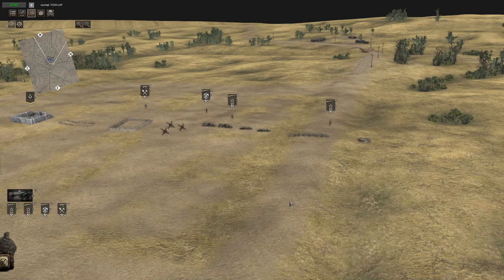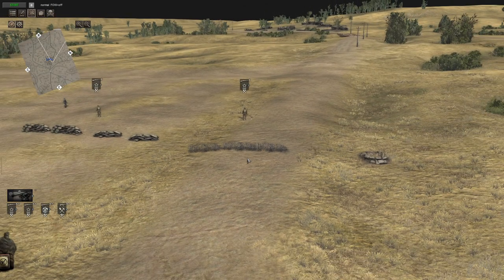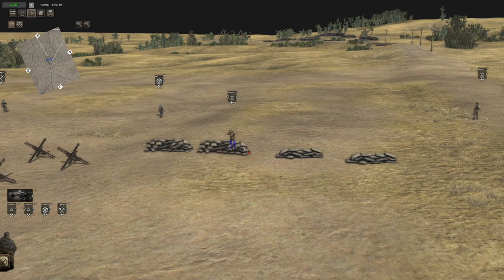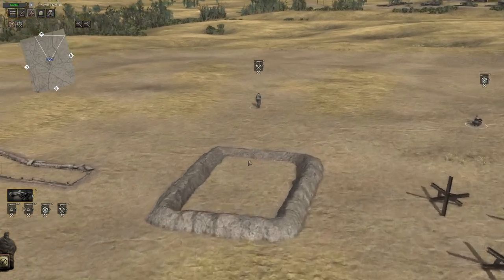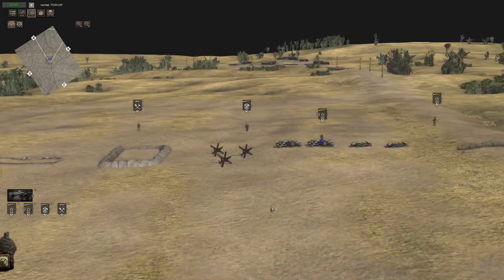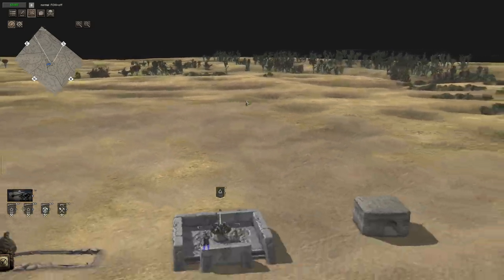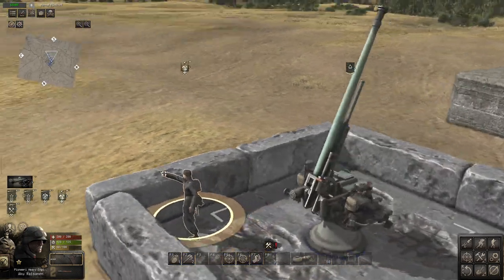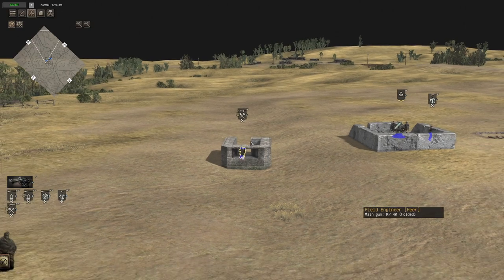Guide To Buildable Fortifications -Call To Arms Gates Of Hell-Ostfront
This guide is about the buildable fortifications and guns available to you from your engineers and heavy engineers.